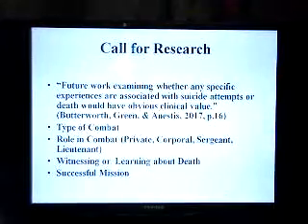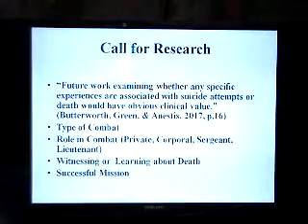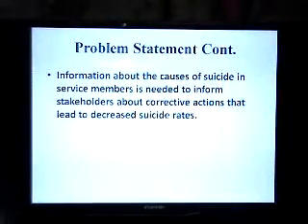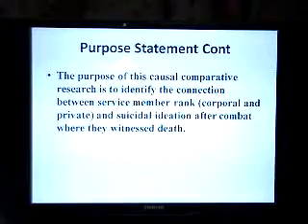A Mock Dissertation Proposal Part I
Students often make mistakes when they align the problem statement, purpose statement, research questions, hypotheses, scientific theory, and research design. I talk about those areas where students can go wrong. You have to follow the guidelines of the dissertation manual of your university. This presentation is not a template to follow, but it is meant to clarify some of those areas where students experienced difficulties in the past.